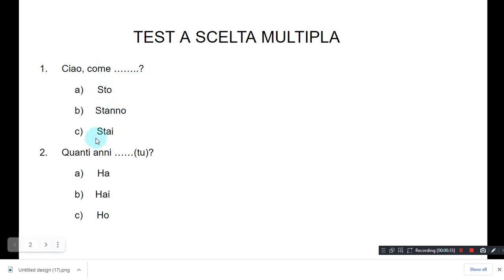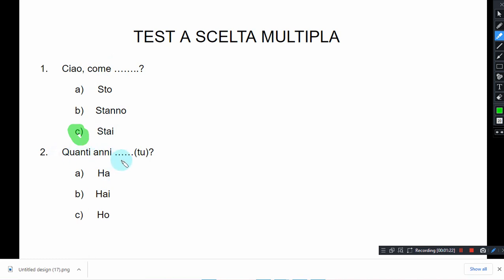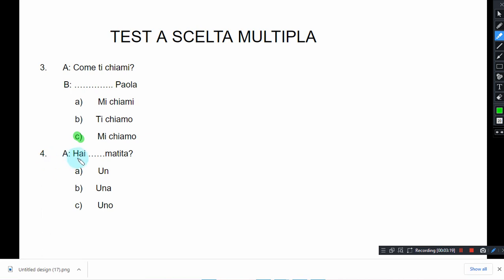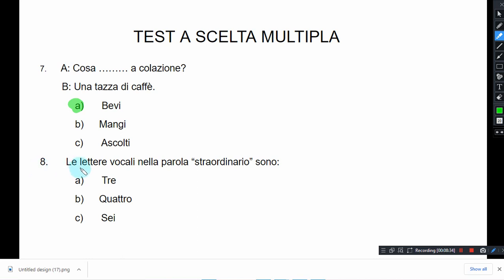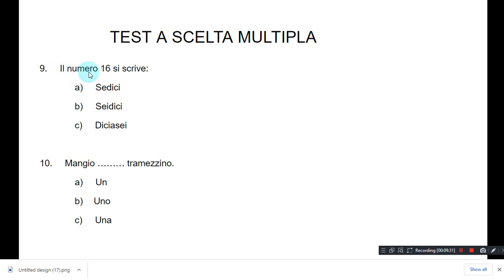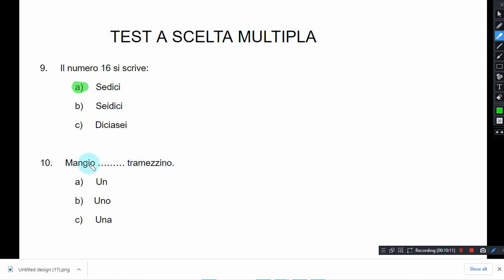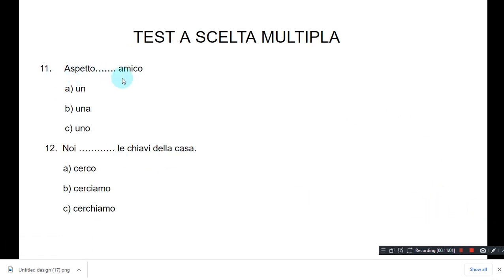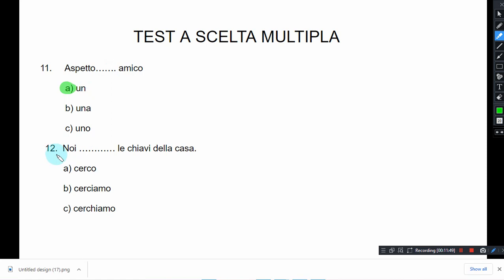Un Test a Scelta Multipla in Italiano - Livello A1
Hello,

In this video we're studying A1 level Italian by answering a total of 12 questions
of a multiple choice test in Italian.

Hope you've found this video useful.